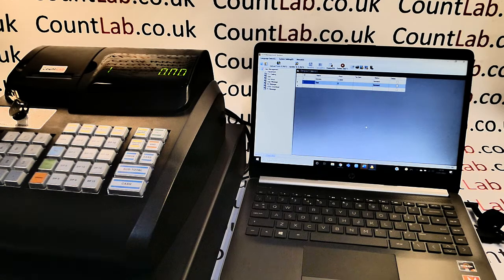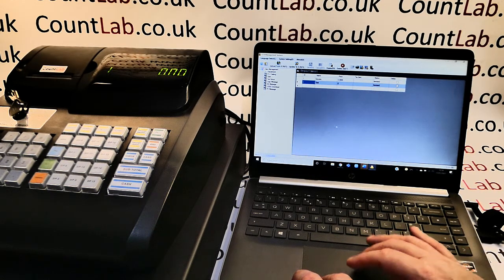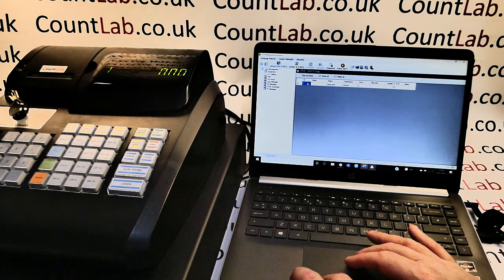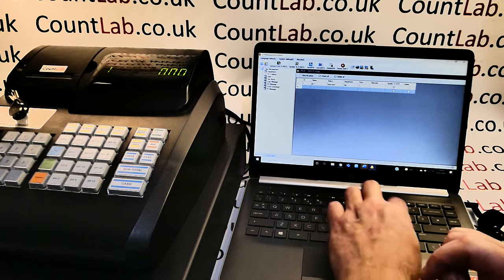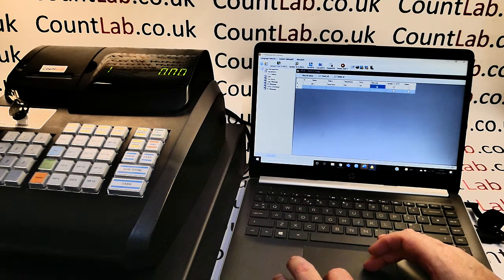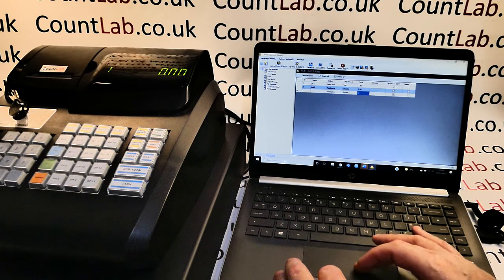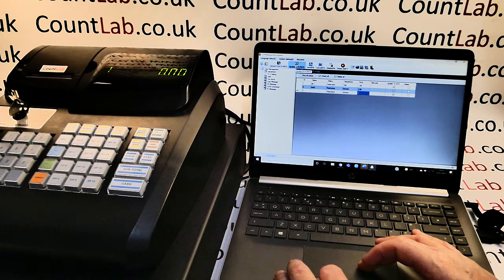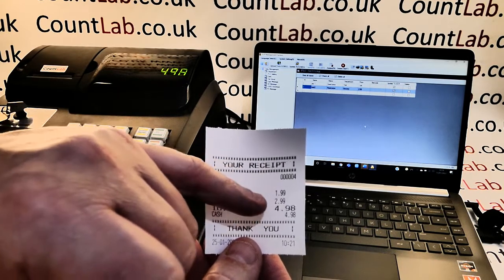CL412 - PLU Programming with PC Software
PLU progrmming with PC software on your CountLab 1,2,3 cash register